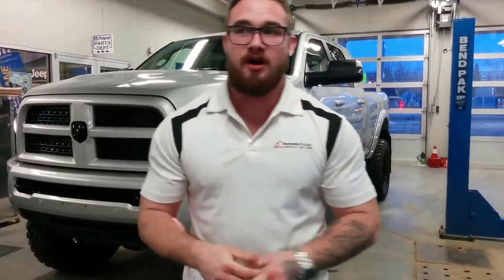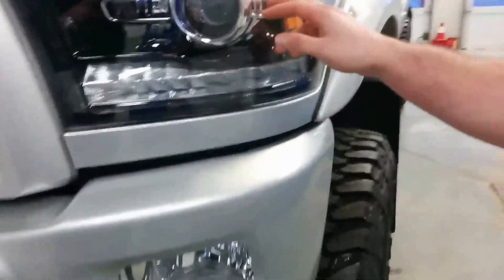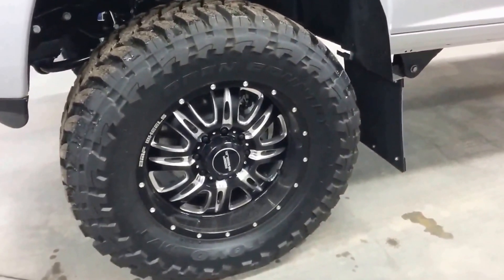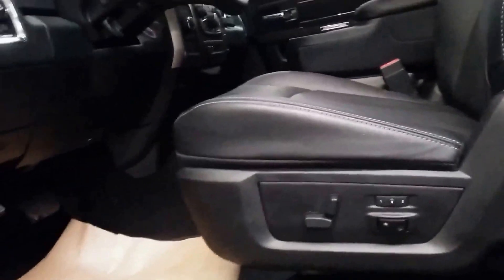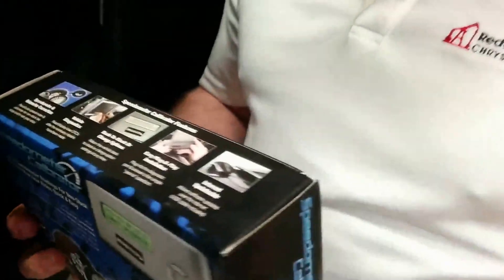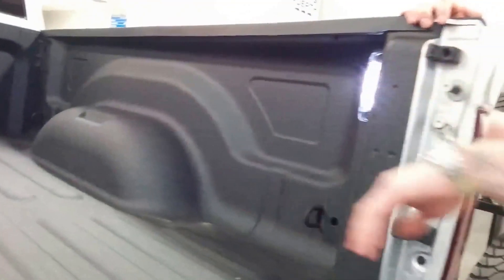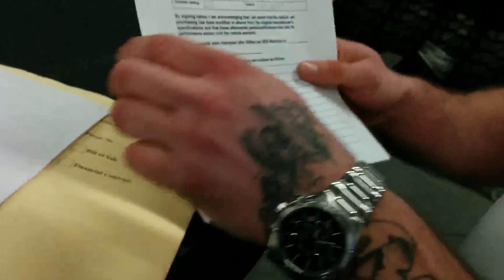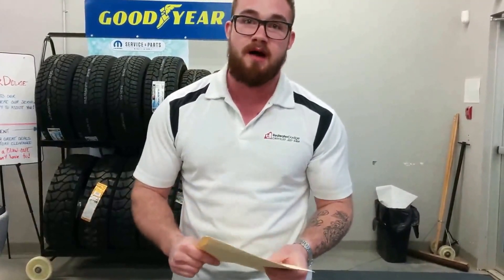2016 Ram 3500 in Silver | Rig Ready Rams | Edmonton, AB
Get behind the wheel of a 2016 Ram 3500 in Billet Silver. This truck is built for work and for fun with a Sport trim and special features, making it a Rig Ready Ram.

Projector-style lenses and blacked-out inserts on the grille create a strong contrast to the bright silver paint. Blacked-out emblems are also noticeable on this model. Fog lamps brighten your way while the LED box lights make loading and unloading cargo after dark a breeze. Colour-matched front and rear bumpers enhance the sophisticated image of this 2016 Ram 3500.

Heavy-duty tow hooks add functionality to the design while the 37-inch Toyo Open Country tires are set on 20-inch rims to get you rolling along. Sit high with the six-inch BDS lift kit and the Fox 2.0 shocks with dual steering stabilizers. Pocket-style colour-matched Bushwacker fender flares and heavy-duty kickback mud flaps were added to customize the 2016 Ram 3500.

Inside this model, you have the bench seat, which is a rarity for most fully-loaded trucks. Heated and cooled seats provide year-round comfort while the sunroof allows in more natural light. With the Mega Cab, you have room for six. Features on this model include hands-free Bluetooth, satellite radio, dual climate control, integrated trailer brake and an 8.4-inch touchscreen. The rear seats fold flat to give you more storage space, and you also have in-floor compartments as well.

BDS provides warranties for all add-on products with trucks like this 2016 Ram 3500. What’s even better is you still enjoy a full Ram warranty. Stop in to Redwater Dodge and see a truck like this or find out how you can customize your own for a Rig Ready Ram.

Rig Ready Rams
at Redwater Dodge
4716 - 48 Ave